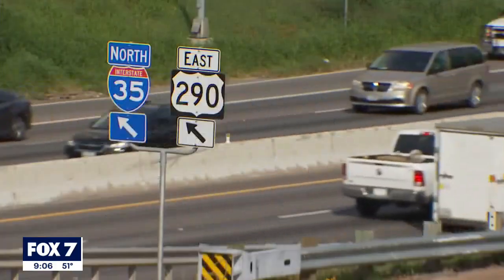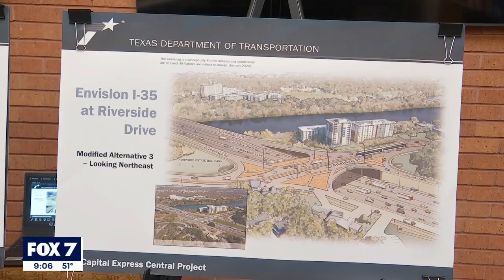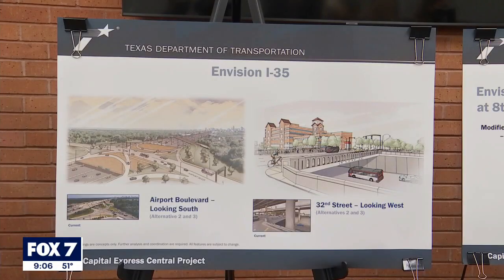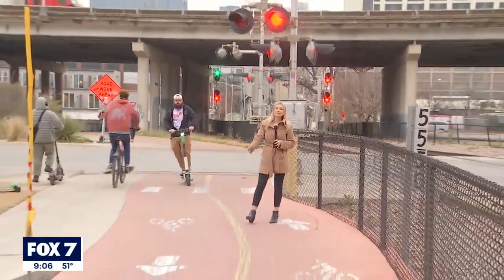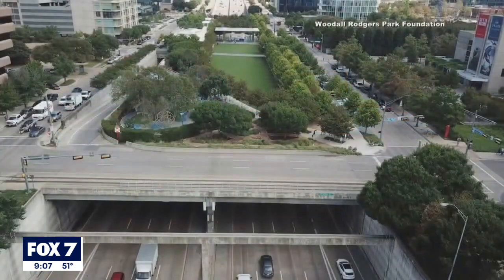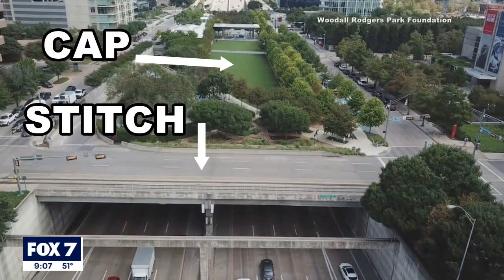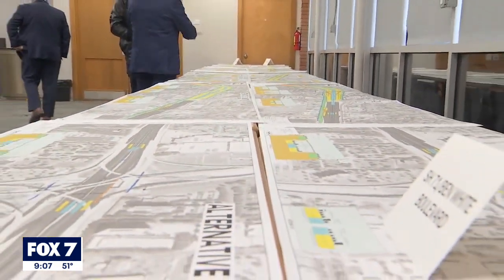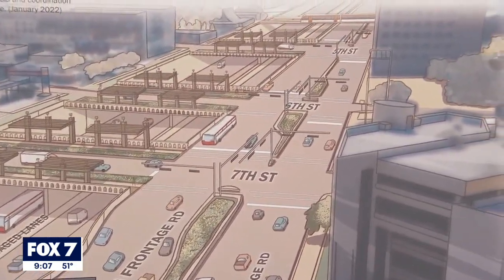TxDOT’s latest I-35 plans include lowering lanes, deck plazas | FOX 7 Austin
The Texas Department of Transportation revealed updated proposed design alternatives for the I-35 Capital Express Central project.